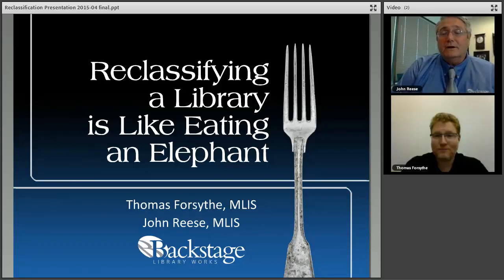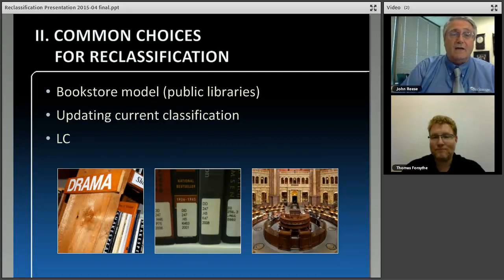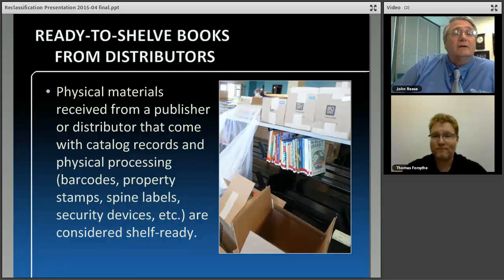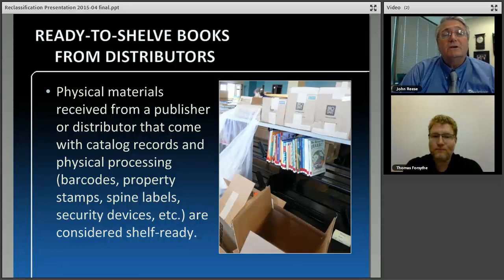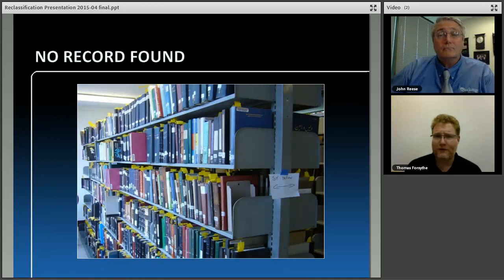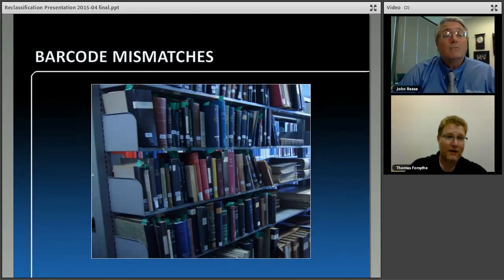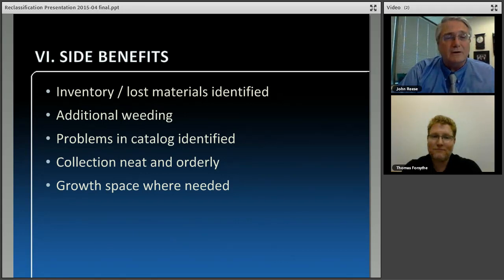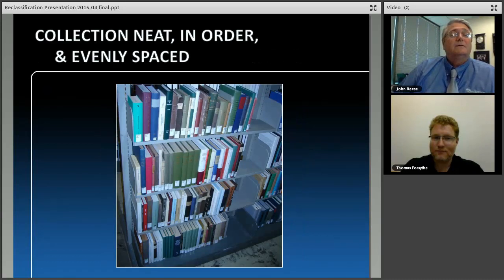Reclassifying a Library is Like Eating an Elephant